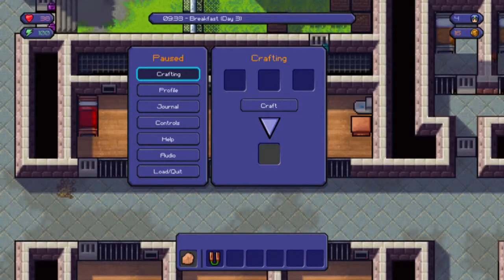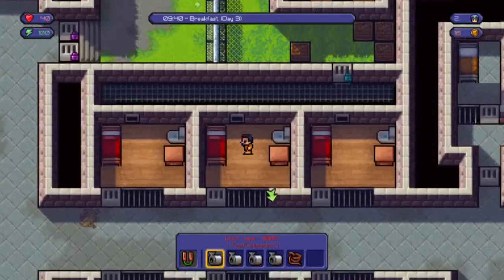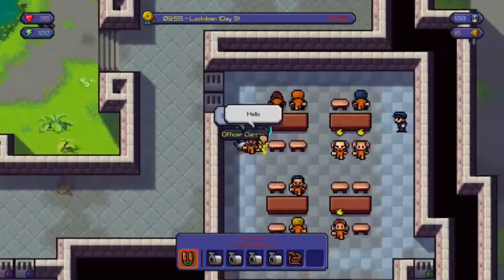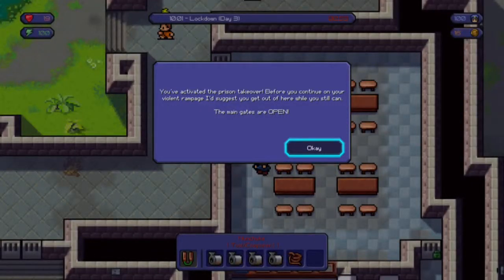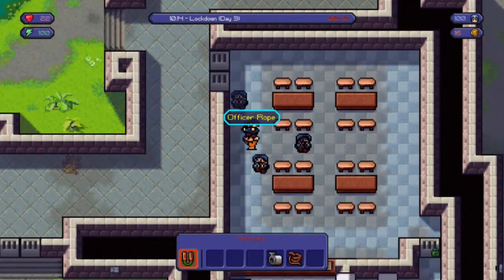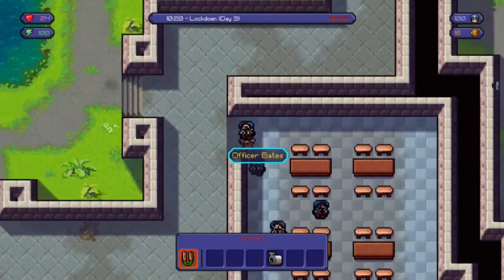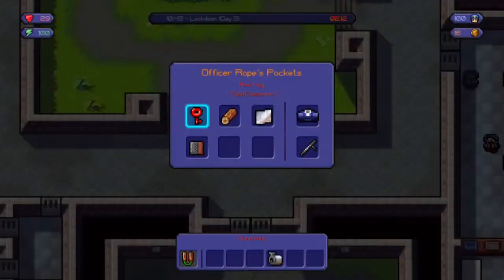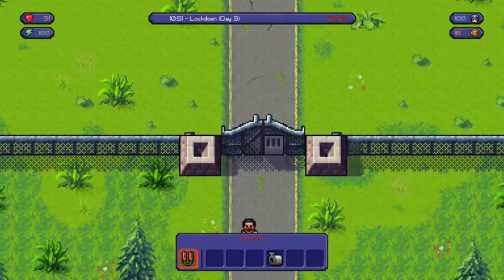(The Escapists) Center Parks: Prison Takeover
I've decided I'm going to start using upload studio on Xbox one